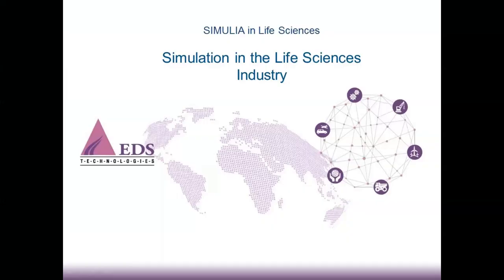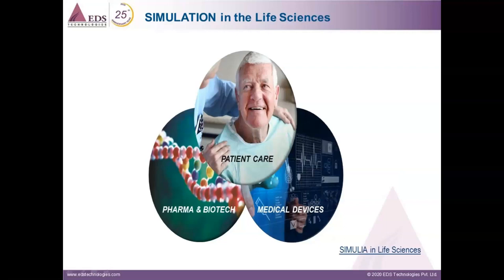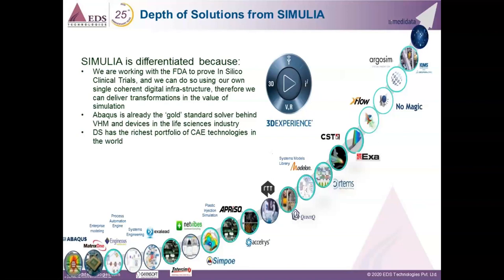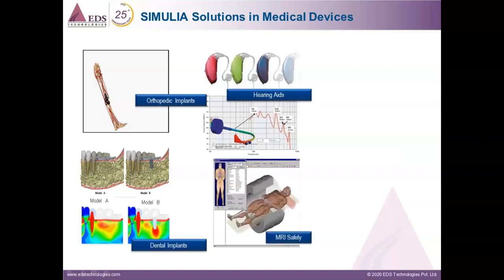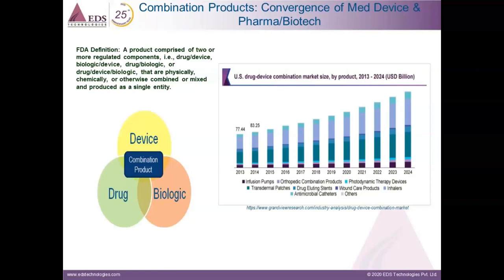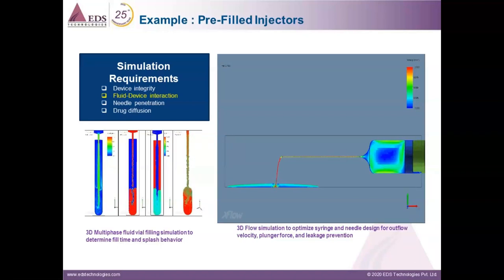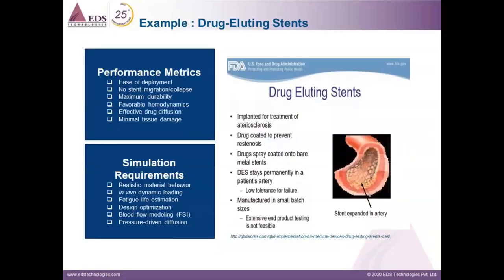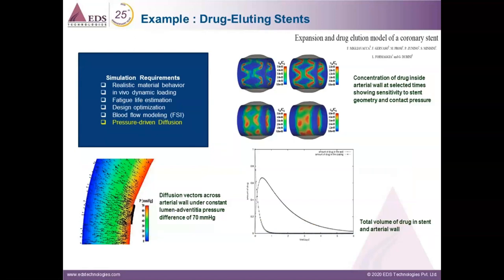Webinar - Drive Innovation of Medical Devices with Simulation 2 | EDS Technologies Pvt Ltd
Leverage Dassault Systèmes solutions to develop breakthrough products, streamline regulatory reporting and deliver process transparency in product development and quality assurance processes.

Key Highlights of Simulations for Life Sciences
Reduce Time and Costs of Physical Testing
Explore design space and optimize designs
Support collaborative, traceable decisions to deliver defensible results for regulatory submissions